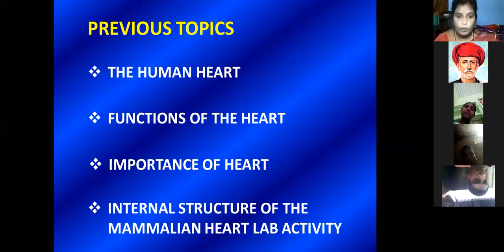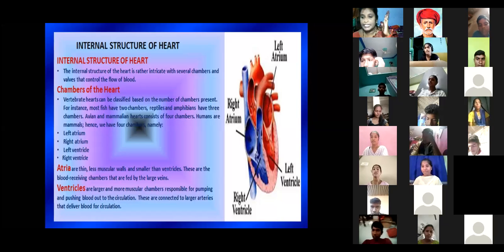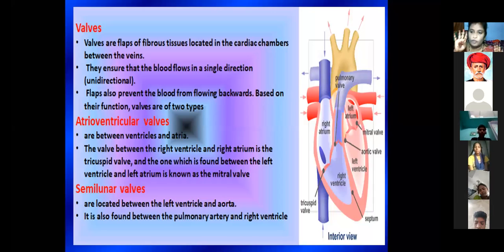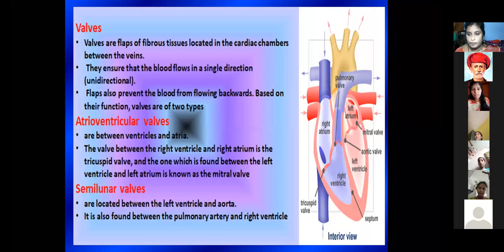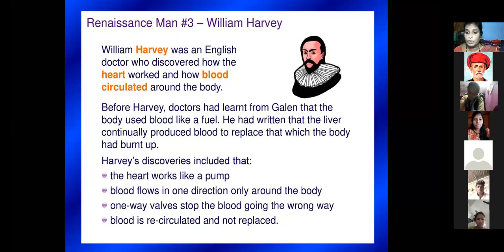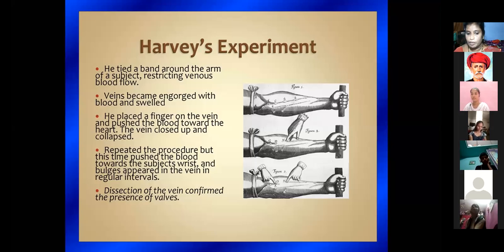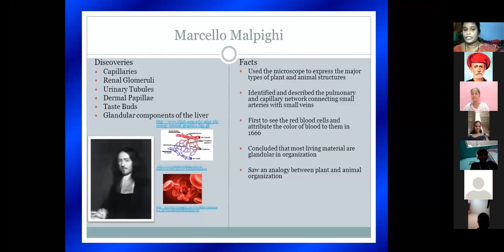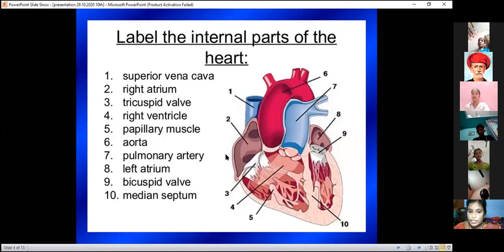B.VICTORIA RANI, BS for 10th Class KALIKIRI & SATHYAVEDU